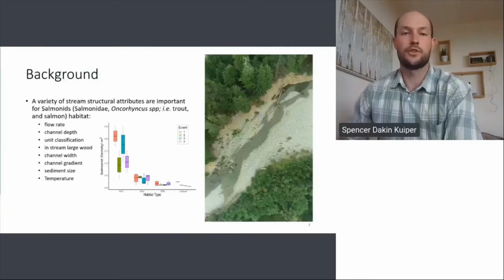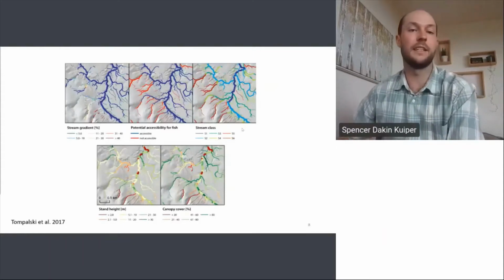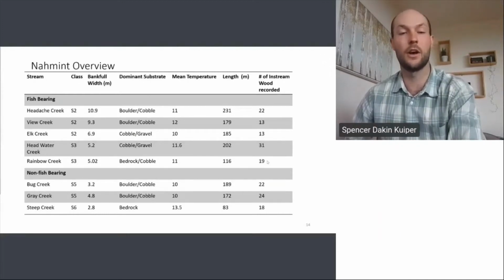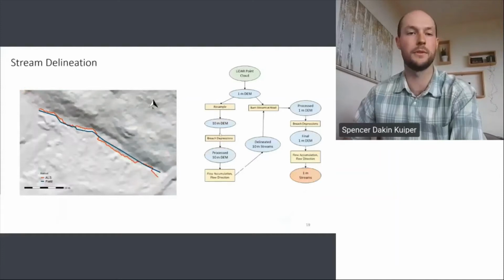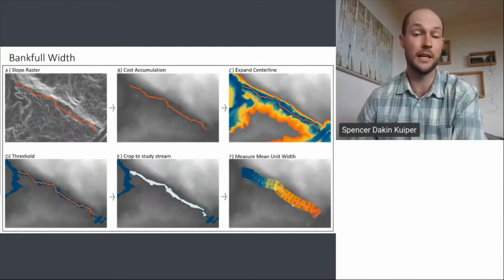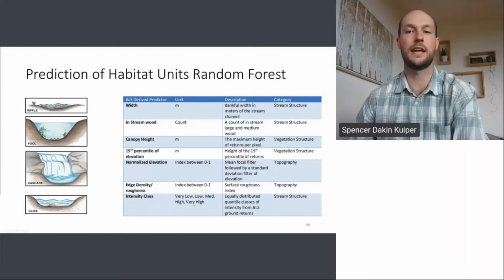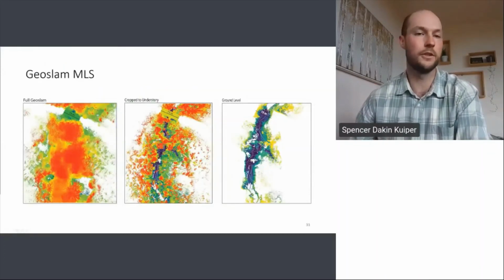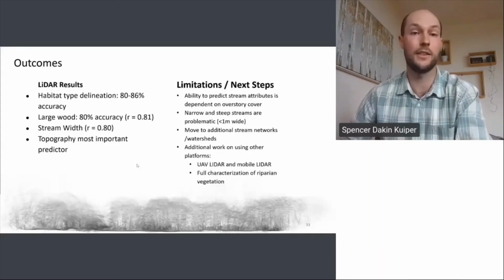Mapping Stream Attributes Important to Fish in Coastal British Columbia with Airborne LiDAR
Spencer Dakin Kuiper (Graduate Student, University of British Columbia)

With the increasing availability and expanding geographic coverage of airborne LiDAR data used for forestry applications in British Columbia, forest managers are looking to extract additional value from these data sets. The ability of airborne LiDAR to penetrate the forest canopy and extract detailed terrain information makes the mapping and characterization of riparian ecosystems a promising additional application, from which we can further examine the important roles that these transitional ecosystems have in bridging the terrestrial, aquatic, and oceanic environments.

The research presented examines the use of airborne LiDAR data to map and measure stream and vegetation attributes that are important for fish in their freshwater riparian habitats. Using advanced remote sensing techniques on the LiDAR derived 3-dimensional point clouds we can create a digital elevation model from which we can delineate streams across an entire watershed. Within these streams we can generate local terrain and vegetation attributes like slope, canopy height, surface roughness and understory vegetation cover. Using these LiDAR derived metrics, we can extract or model, important stream attributes for fish, such as stream width, gradient, instream wood, and discrete habitat units. Identifying and mapping freshwater fish habitat from LiDAR gives forest managers and conservationists important tools to help protect these keystone species by locating critical habitat and spawning grounds.